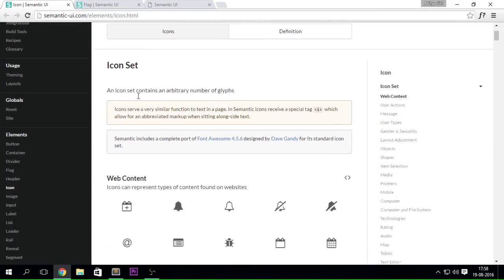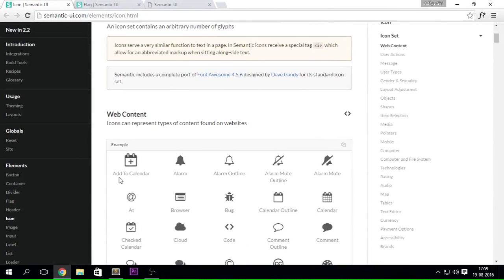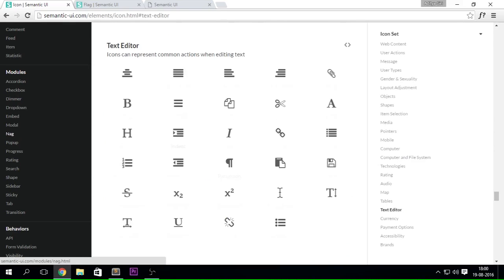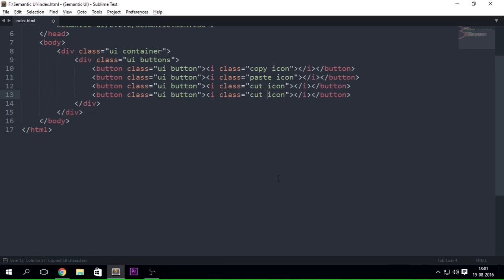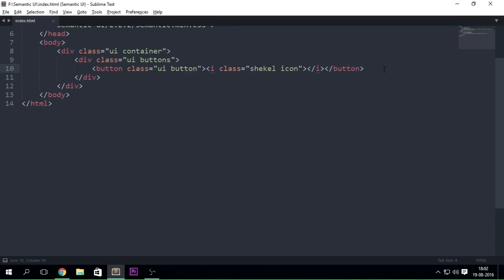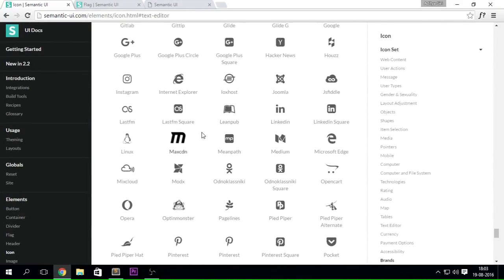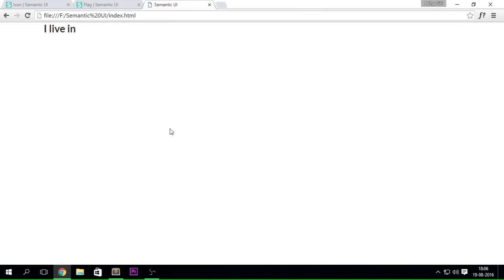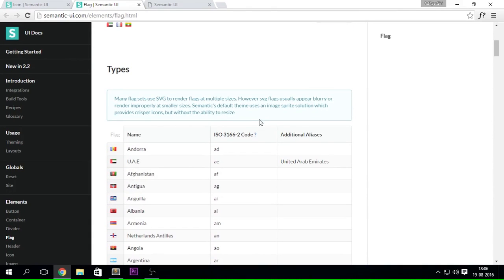Semantic UI - Icons and Flags - Part 4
4th video in series!